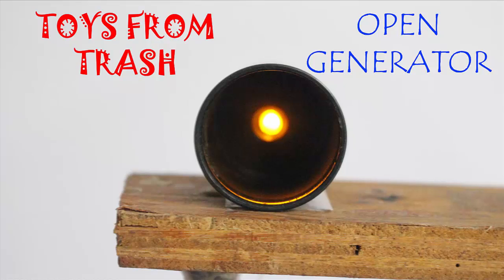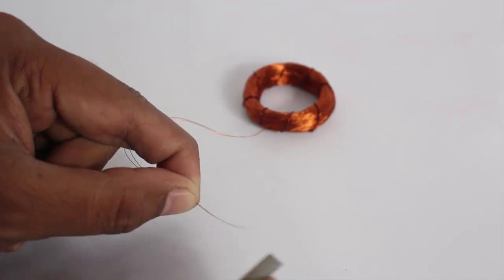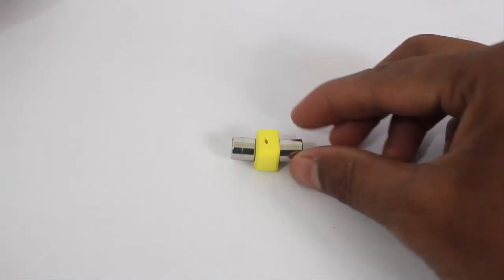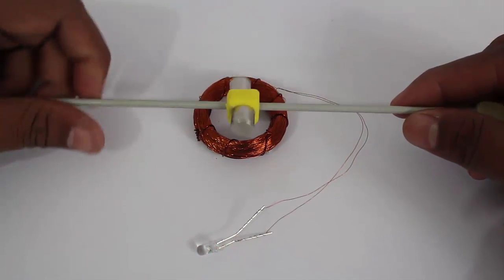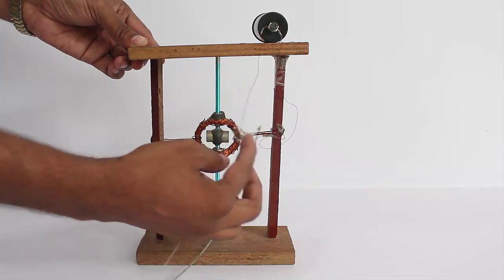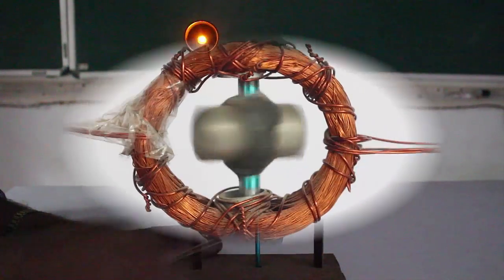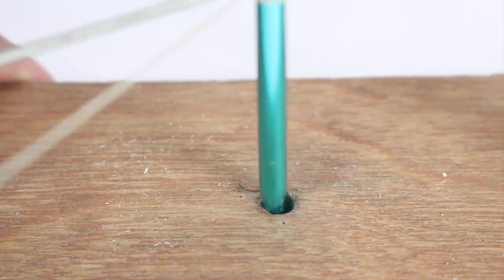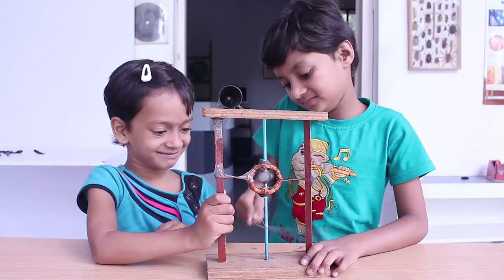Open Generator | English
As you move the bow left and right the strong magnets spin inside a coil. This spinning magnet field generates an EMF and lights the LED. To make this Open Generator you will need a coil of 1000 turns made of 38-gauge insulated copper wire, neodymium magnets, LED, knitting needle etc. First wind 1000 turns of insulated copper wire on a bottle to make the coil. Scrap the insulation from the ends of the coil to expose the copper and then attach them to a LED.
Then stick two neodymium magnets on the ends of a rubber piece. Weave a knitting needle through the rubber. As you spin the magnets in the coil the LED should light up.
Now mount the magnets and coil on an upright wooden frame. Place the bow on the knitting needle. As you move the bow left and right the strong magnets will spin inside the coil creating an EMF. This current will light the LED. This simple model depicts the working on an Electrical Generator.